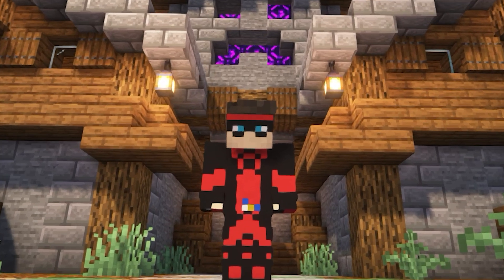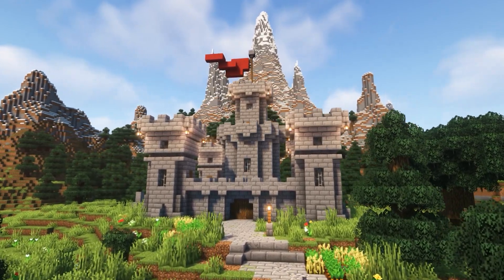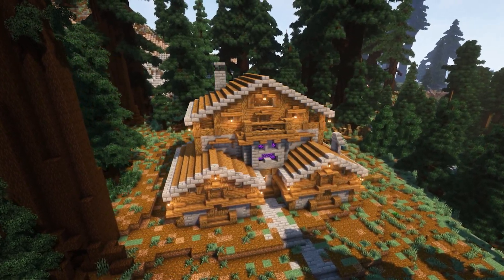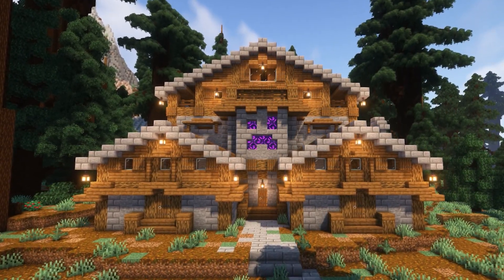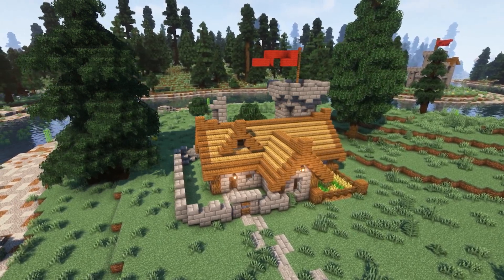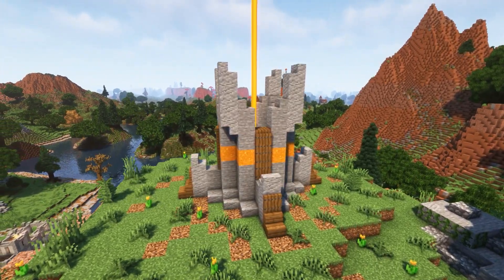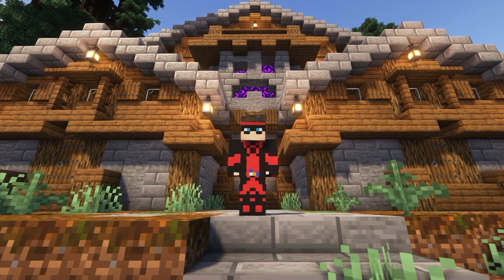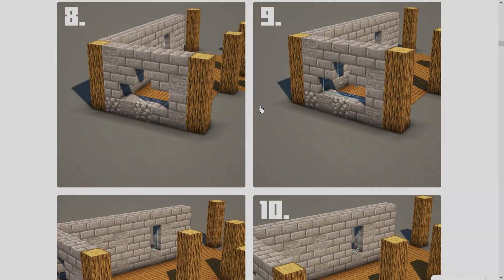Building Your Dream Medieval World in Minecraft: 5 Essential Builds [TUTORIALS AVAILABLE]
Ready to build your own medieval kingdom in Minecraft? Our easy-to-follow tutorials have got you covered

Get ready to take a step back in time with your Minecraft-building skills! From a classic medieval castle to a cozy cottage in the woods, we've got a variety of medieval builds to inspire you. Whether you want to rule your own kingdom or live a simple life in the countryside, there's a medieval building here for you. So grab your tools and let's get building! Which of these medieval builds will you choose to start with?

TIMESTAMPS:
00:24 - King Philippe Castle
00:47 - Winslowe Spruce Mansion
01:10 - Easton Medieval Hold
01:32 - Small Survival Medieval House
01:52 - Edwin Medieval Beacon

GAME INFO:
• Minecraft Java Edition 1.19
• Shaders: Complementary Shaders
• Map: Eldaria V3 by Aurelien Sama
• Texture Pack: Vanilla

SOUNDTRACK:
The following music was used for this media project: